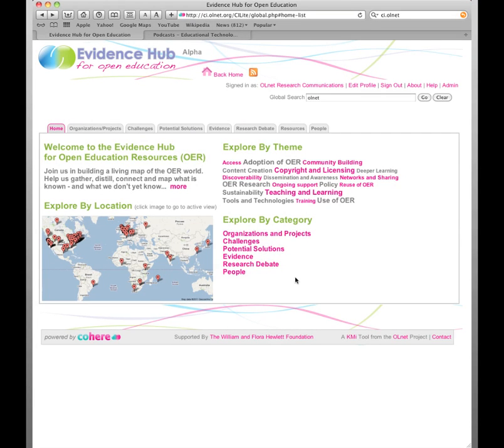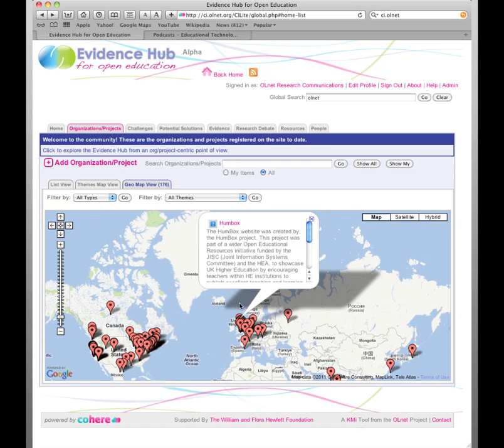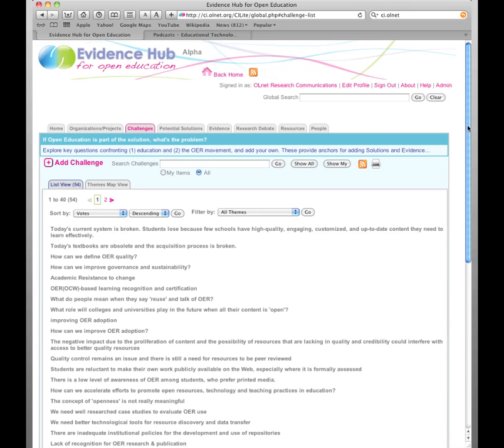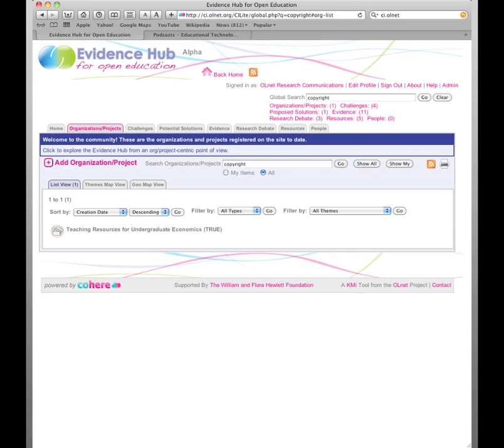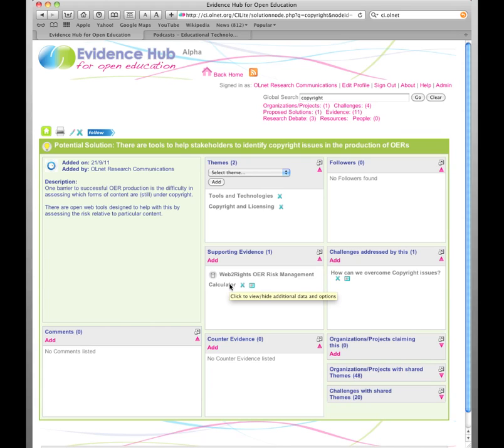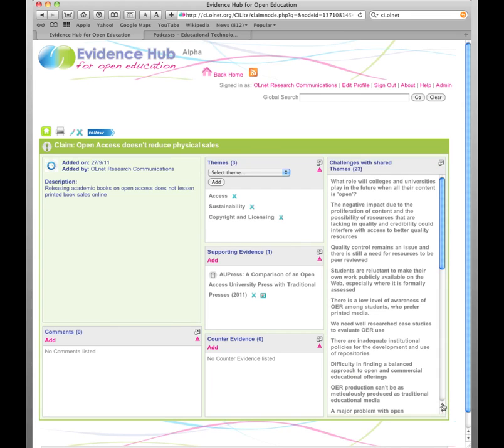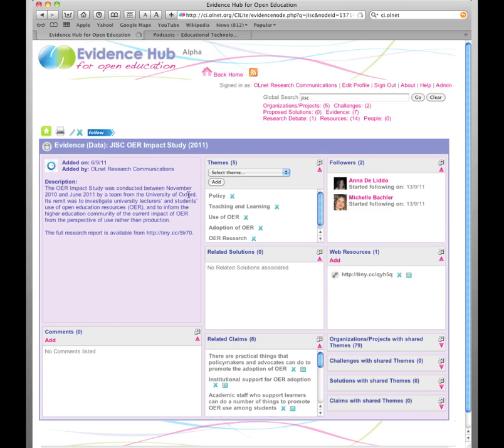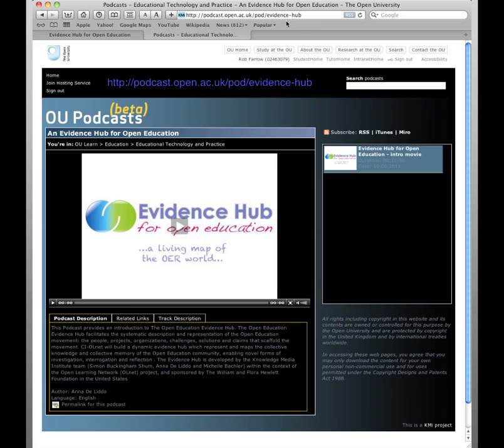Demonstration of OLnet Evidence Hub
A screencast of the OLnet Evidence Hub ci.olnet.org
Produced by Dr Rob Farrow, OLnet, The Open University UK
CC-BY